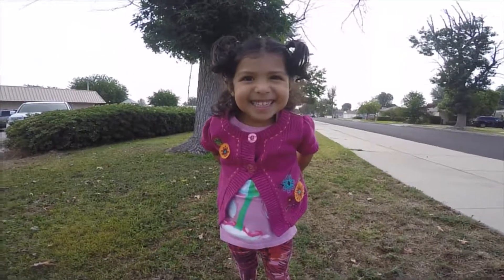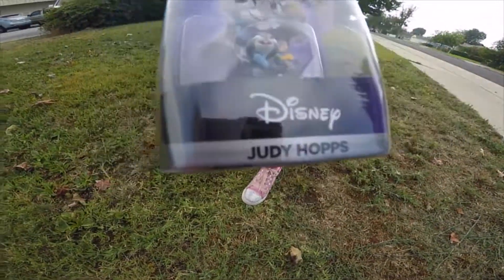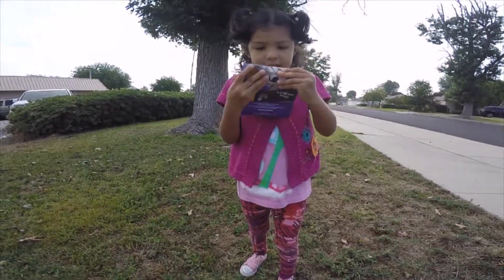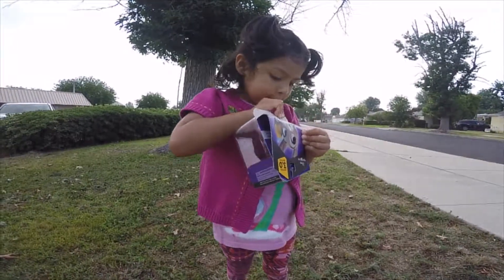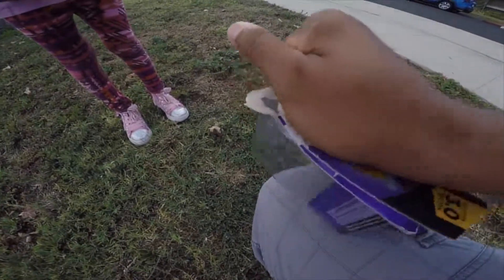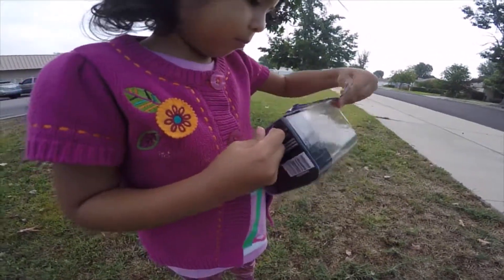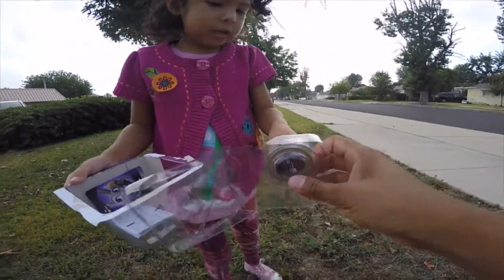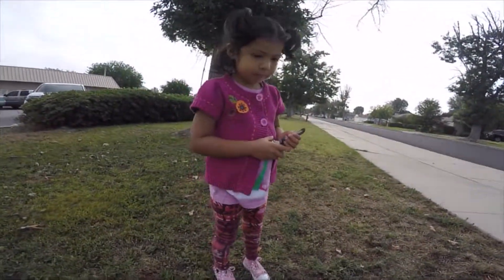Disney Infinity 3.0 Edition: Disney JUDY HOPPS ZOOTOPIA | My Video Games World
Judy Hopps is the first bunny ever to join Zootopia's police department. Determined to prove herself, Judy jumps at the chance to crack a case, even if it means teaming up with a con artist fox

All Gaming, News, Trade Shows, Cosplay, Music, Adventures and more.. Join us on our journey. =)